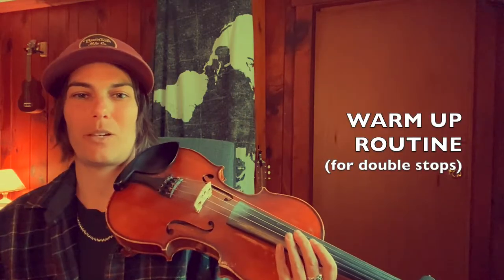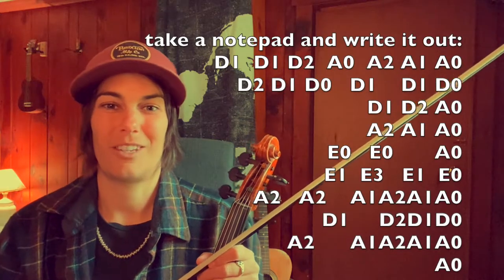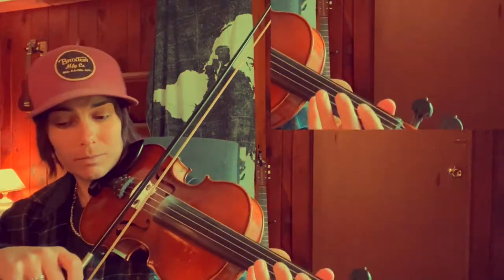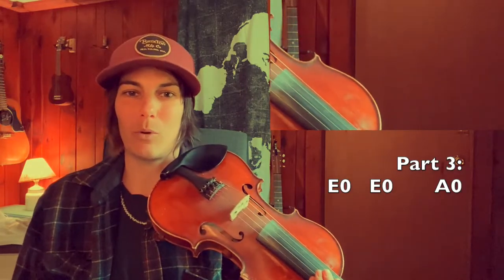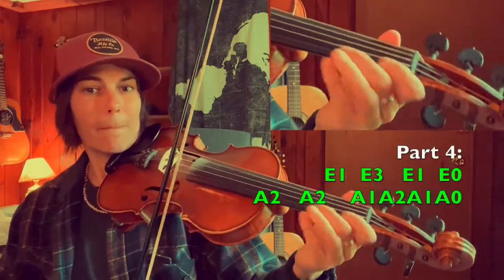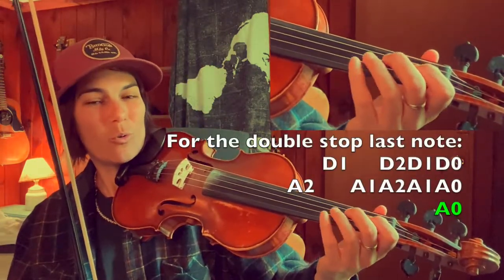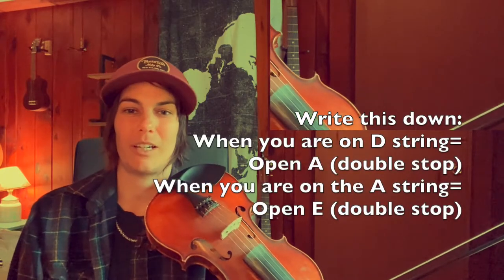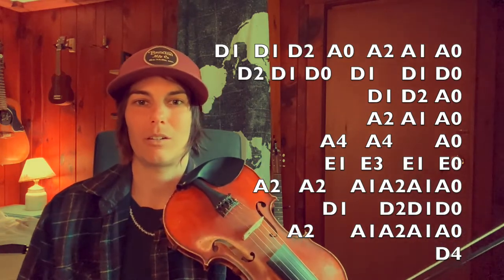How to Play: "Long Hot Summer Day" violin intro - by turnpike troubadours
***IMPORTANT: The song is not in D major, it's in A MAJOR sorry bout that! Same rules apply:
***Your 2nd finger will always be placed closer to your 3rd finger ( not in the middle of the two and not close to your 1st finger) it's still cool to warm up with D major scale even though it's not the key of the song the accidentals are very similar.
***Thank you to Christopher Carrell for this request

Lesson Timestamps:
0:00 Intro
0:17 What are Double Stops
0:41 Tuning
0:43 Warm Up Routine + how to play double stops
1:51 Write out the Parts
2:12 PART 1 (toughest part - u can do it!)
4:57 PART 2
5:47 PART 3
8:24 PART 4
11:09 PART 5 (FINAL PART!)
12:08 How to play in 3rd position
13:13 Slow Practicealong
13:42 Fast Practicealong
14:08 How to Play It With Double Stops
14:33 Double Stops Play Along
14:51 What to do on E string for double stops
15:49 Double stops with 4th finger (instead of 3rd position)
16:18 Tutorial Tuesday and THANK YOU!

NOTATION:
D1.    D1 D2 A0.  A2 A1 A0
D2 D1 D0.    D1.   D1 D0
D1  D2. A0
A2  A1. A0
E0.   E0.    A0
E1. E3.  E1. E0
A2. A2.   A1A2A1A0
D1.    D2D1D0
A2.      A1A2A1A0
A0

Drop a buck or two in my tipjar if you feelin generous!

🎼 My Kit 🙌
🎻 violin strings
🎻 5-string set
📻 Basic/cheaper version of my DAW Ableton Live
(but prob best bet to download the full Ableton Live off their website)
💡 ring light